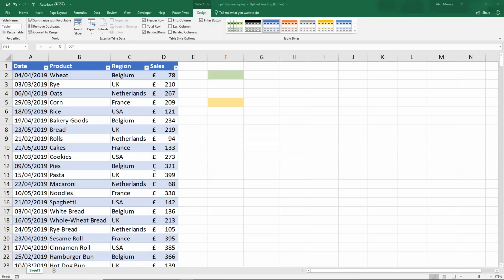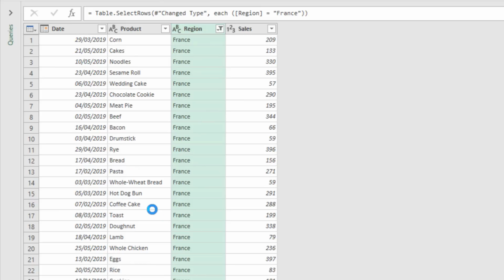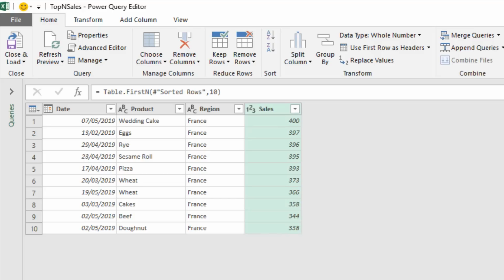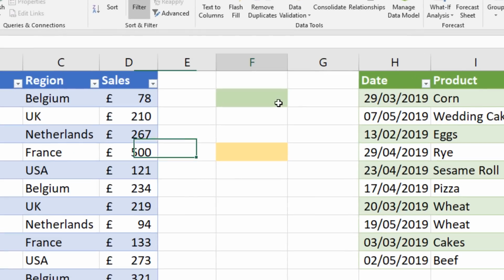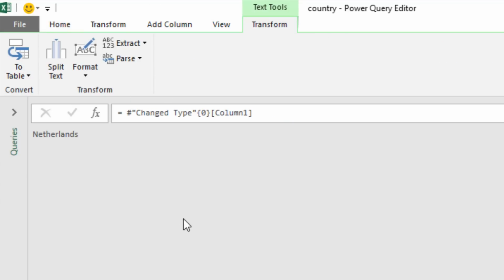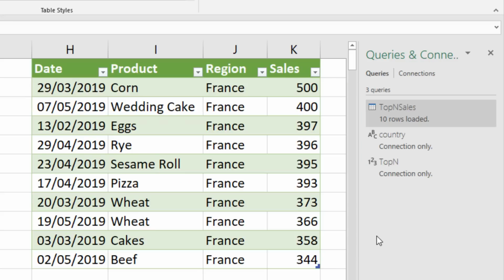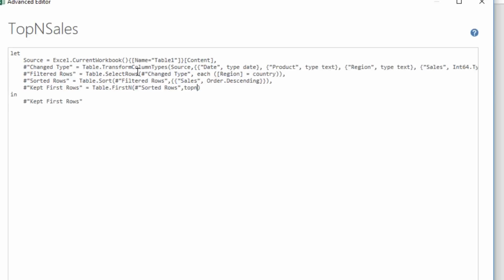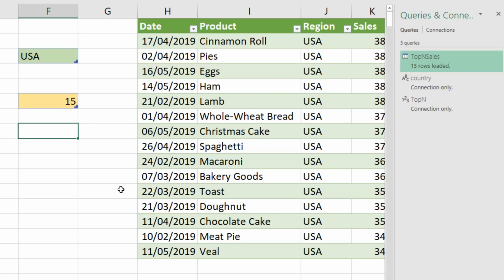Top N Values using Power Query - Best Way Inc Multiple Conditions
In this video, we will find the top N values in a list using Power Query.

I have created videos in the past showing how to find the top 10 values using formulas and PivotTables. This video focuses on Power Query, and it is the best way.

In the video, we easily create a top ten list. We then get the query to reference a couple of worksheet cells so that we can dynamically change criteria that affect the top N list.

And it all updates at the click of a button.